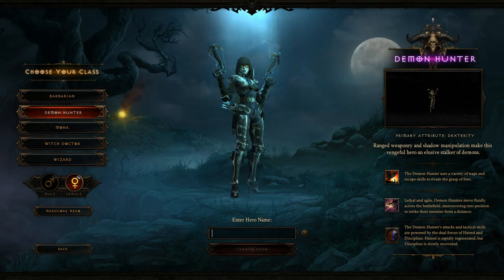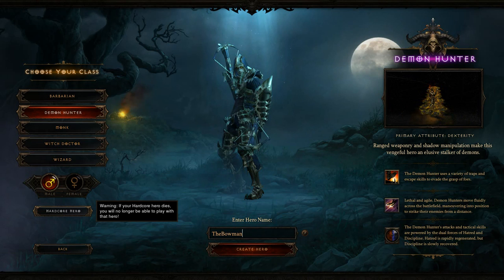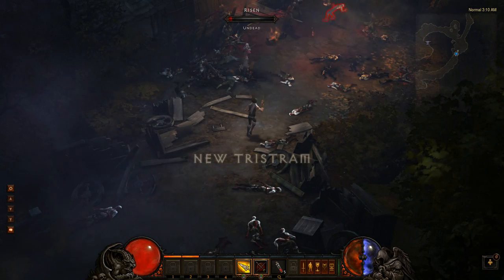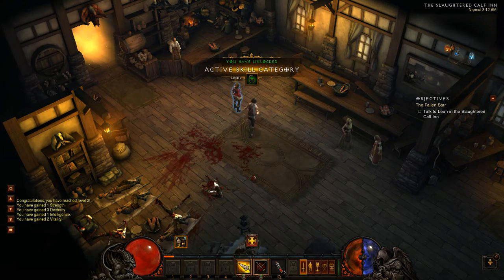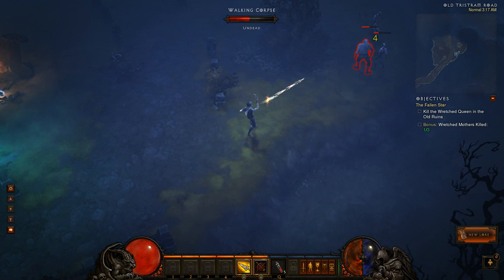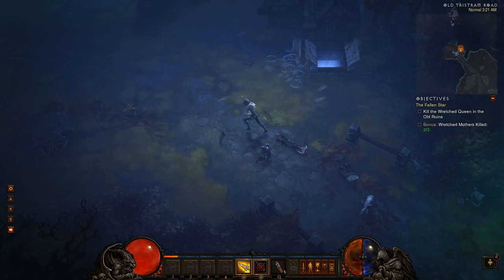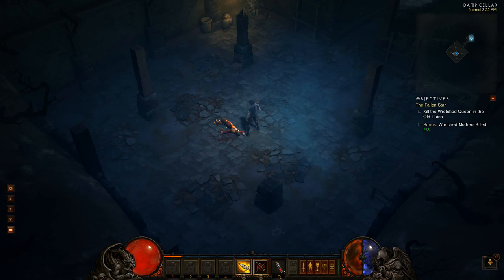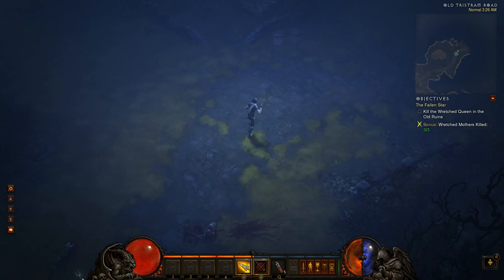Diablo III Gameplay walkthrough Part 1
My first gameplay series on youtube. I hope you like it and watch them all. Hit the like button if you like it and subscribe to know when the next one is uploaded.I will try to get them out as close to nightly as I can.